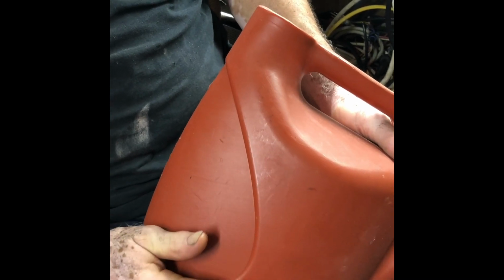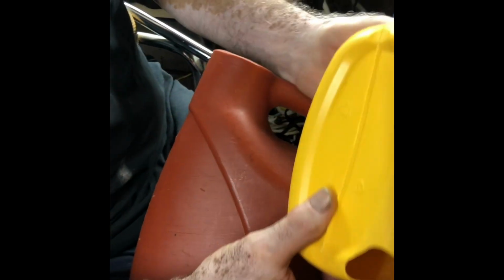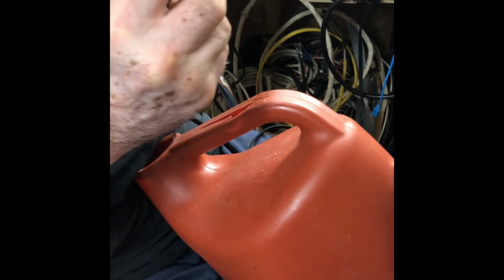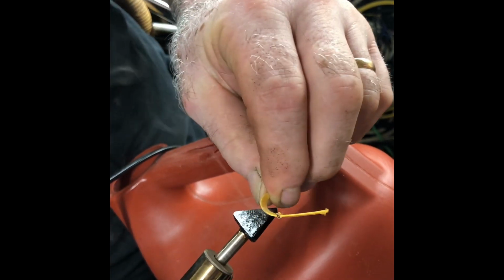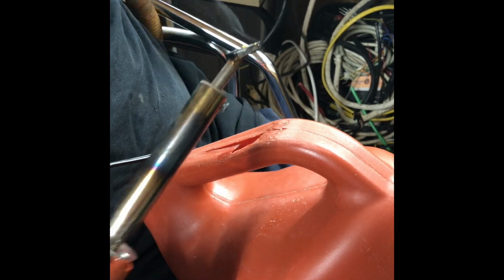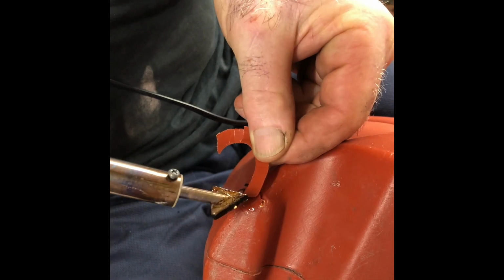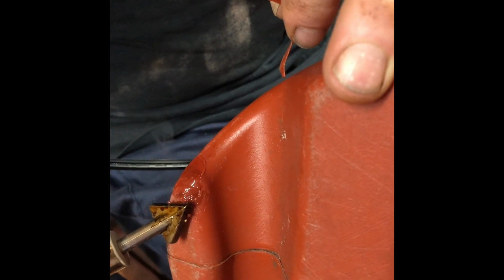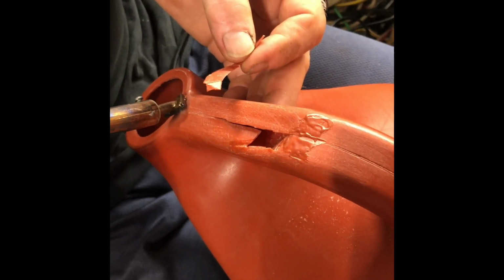Repairing a hole in a plastic watering can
Using a soldering iron, we will melt bits of salvaged plastic to repair a hole in one of our watering cans.